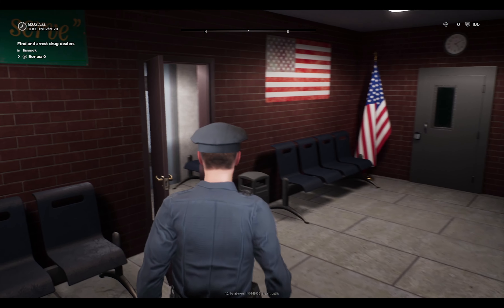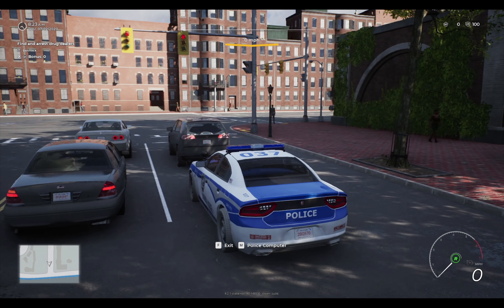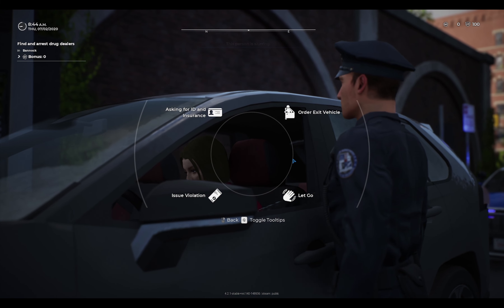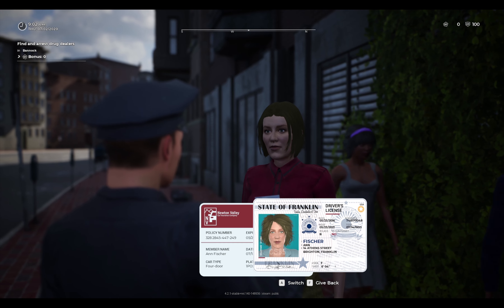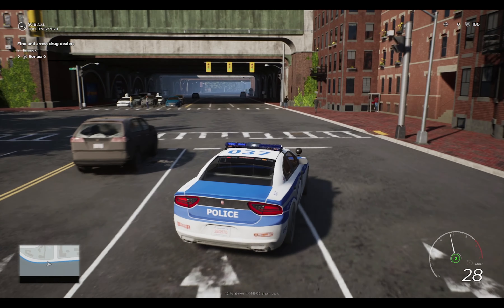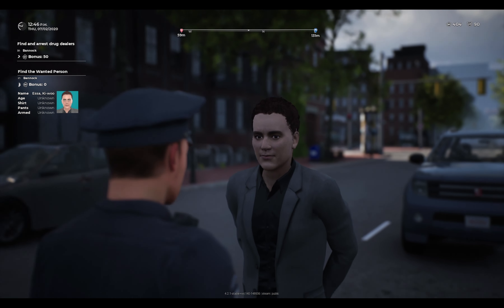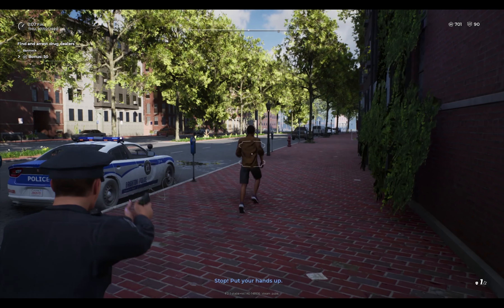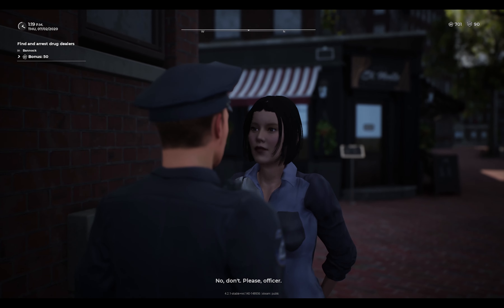Double Drug Deal Bust in Police Simulator